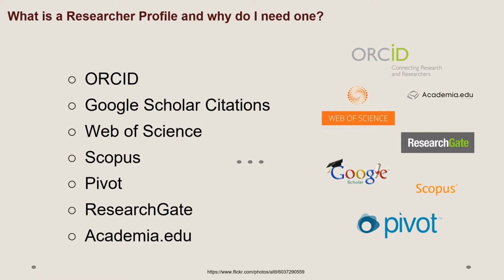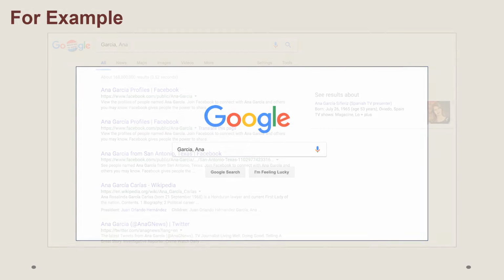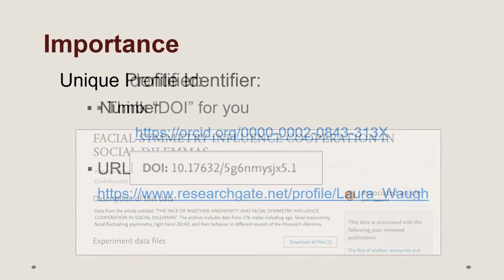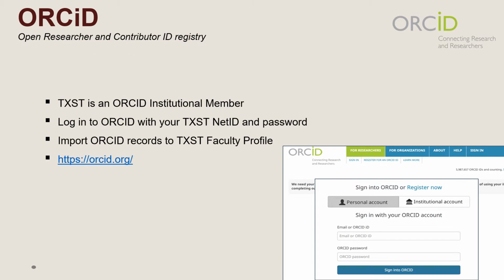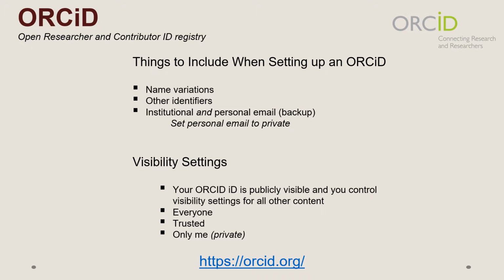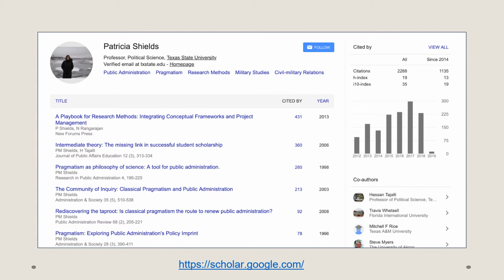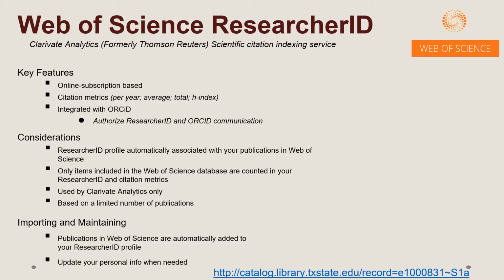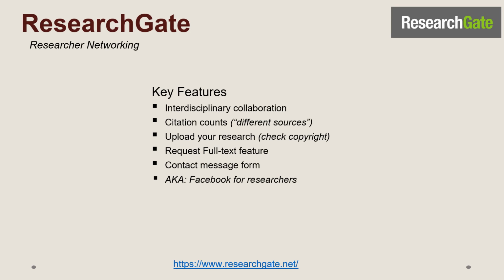Researcher Profile 3